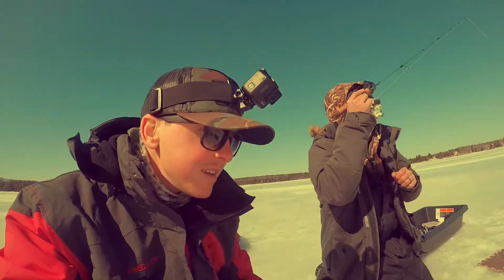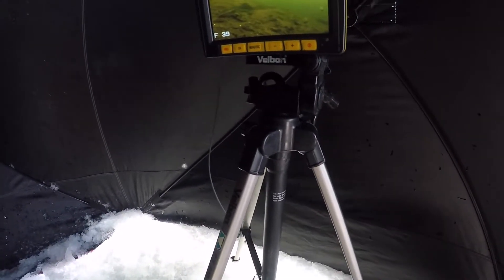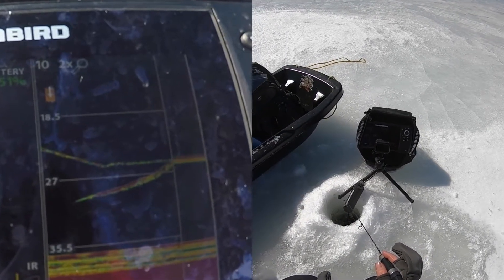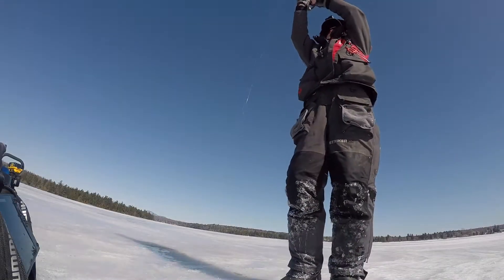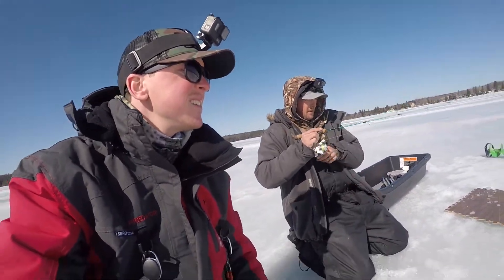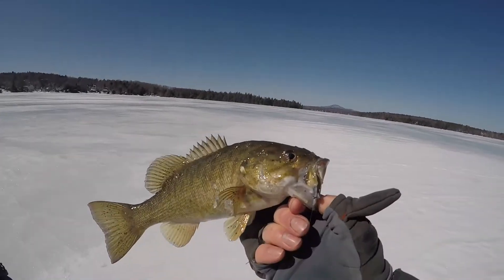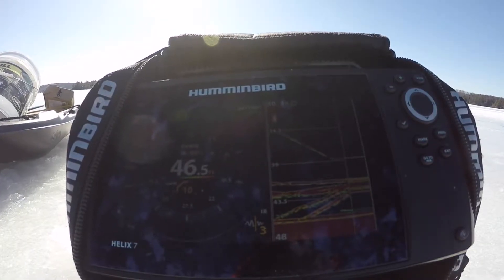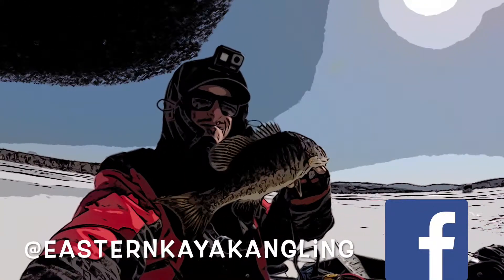CRAZY Late Ice Smallmouth! (feat.Andrew Walker)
Welcome back! In this one I am looking for some late season Smallmouth Bass with Andrew, a full time fishing guide and colleague of Team Canada Pro. We had a crazy day with over 100 fish caught! I'm sorry about the overall quality of this one! I had all kinds of issues with batteries/audio. But I hope you'll still enjoy it! Thank you!
Re-bienvenue! Dans ce vidéo, je suis à la recherche d'achigans à petite bouche, en fin de saison! Accompagné d'Andrew, un guide de pêche à temps plein et collègue de chez Team Canada Pro, nous avons eu une superbe journée avec plus de 100 poissons capturés! Je m'excuse pour la qualité du vidéo. J'ai éprouvé plusieurs difficultés techniques. J'espère tout de même que vous allez apprécier! Merci!